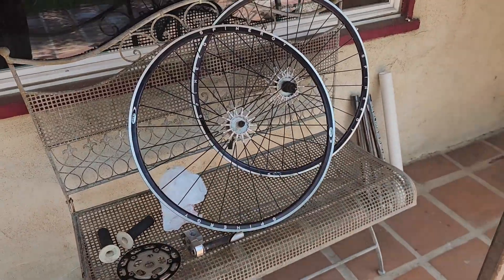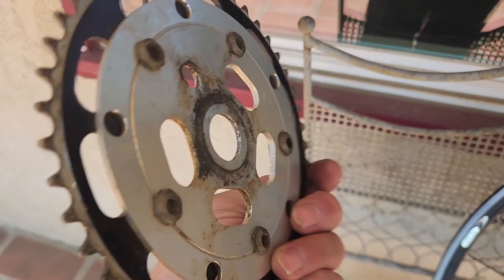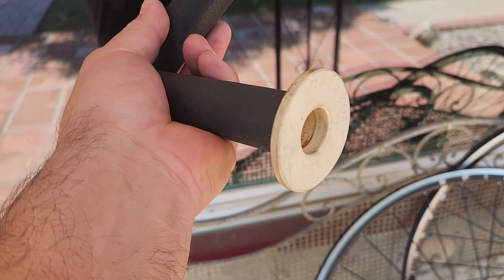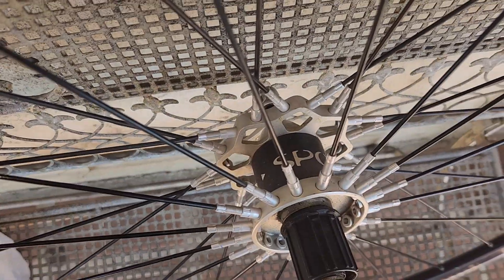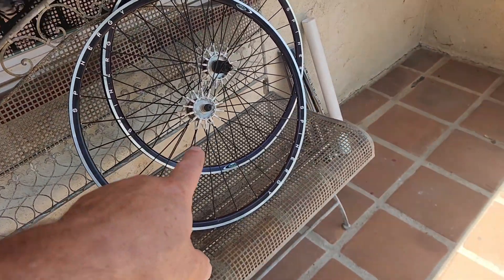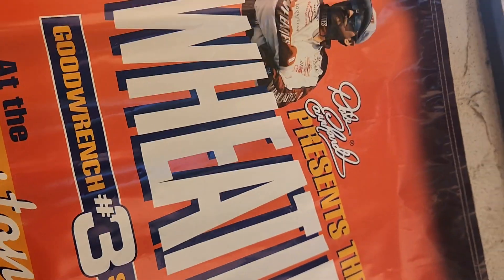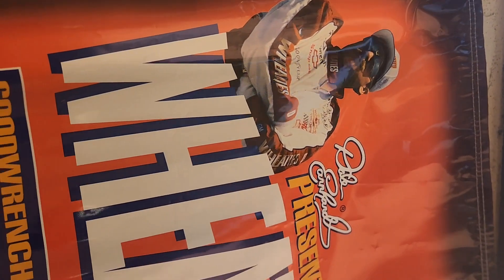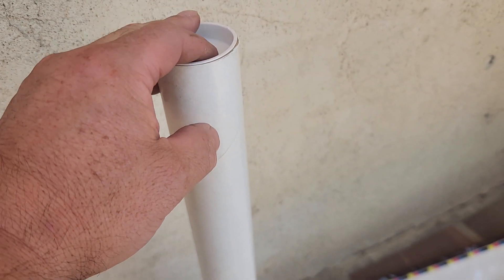SWAP MEET SCORE!!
Quick recap of what I picked up at my local swap meet last week